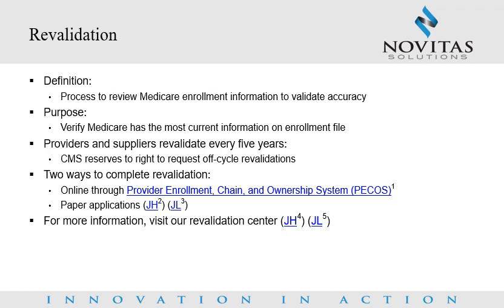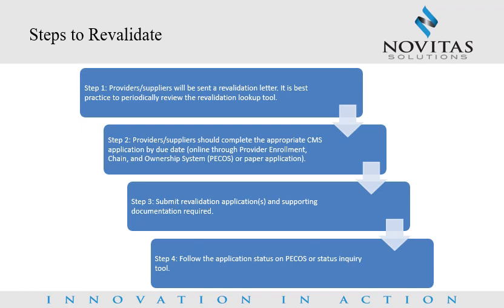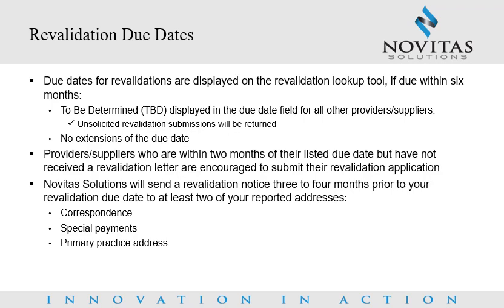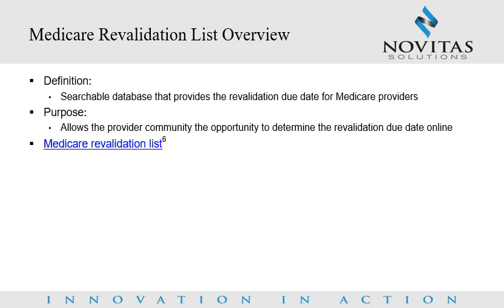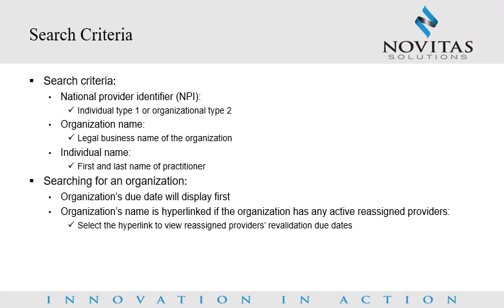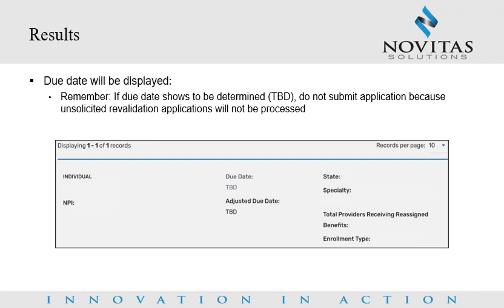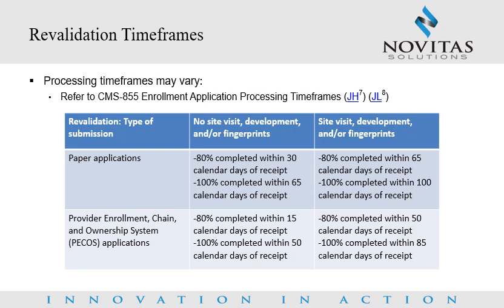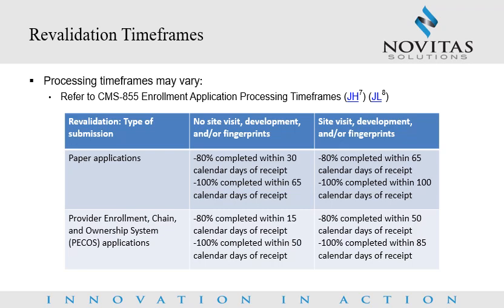Utilizing the CMS Medicare Revalidation List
Revalidation is the process to review Medicare enrollment information to validate accuracy. Providers and suppliers are required to revalidate by their given revalidation due date. This module reviews how to utilize the CMS Medicare Revalidation List to verify revalidation due dates.

We are always looking for ways to improve your experience with our Provider Outreach and Education Program. Please take this quick survey to provide us with feedback regarding this video.